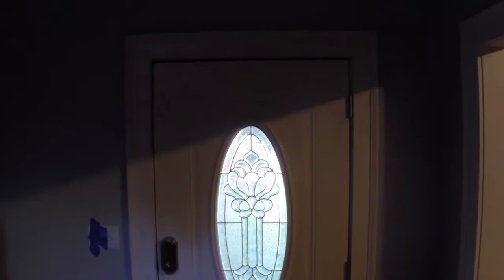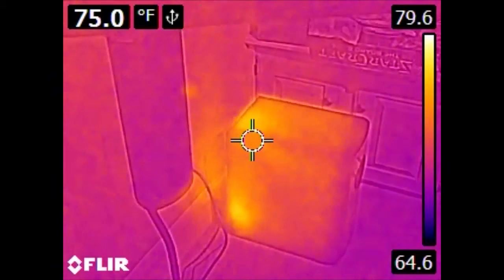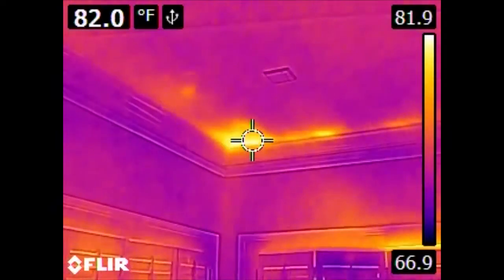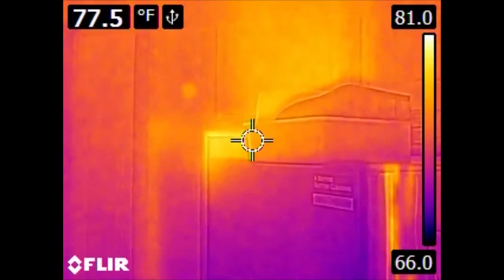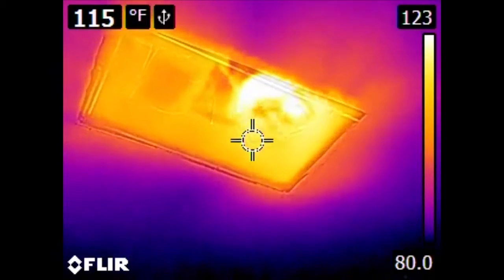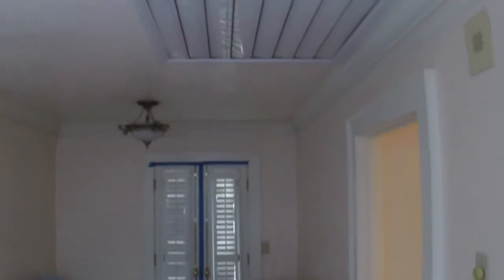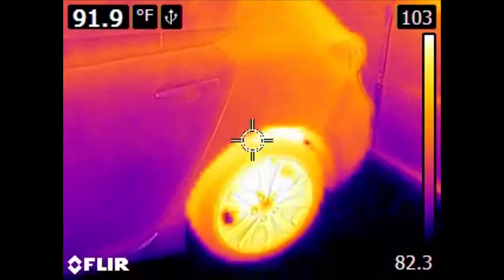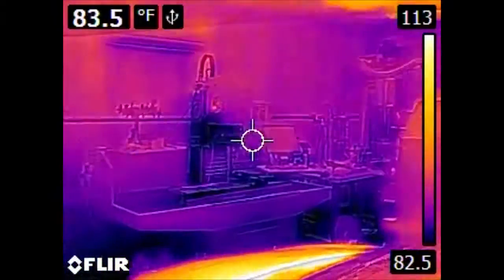best diy Home Energy Audit with an IR Camera